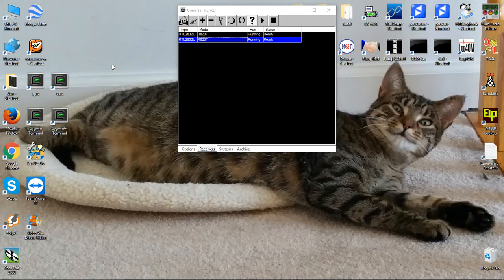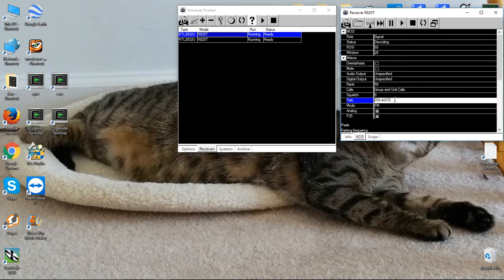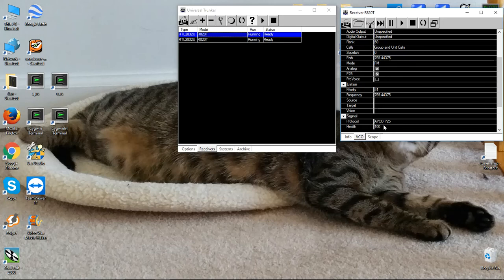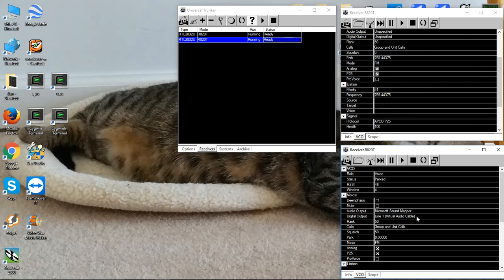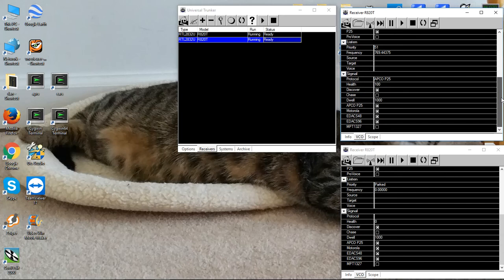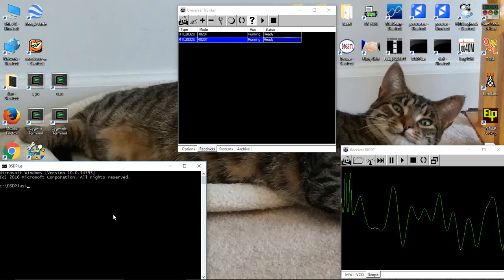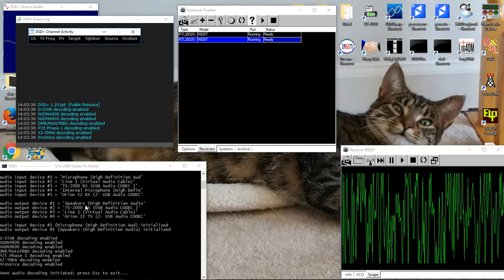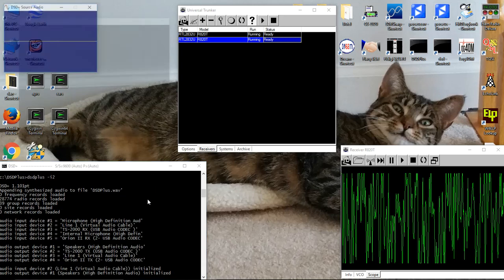Unitrunker Digital P25 Intro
This is a demonstration of the RTL-SDR and Unitrunker monitoring a 700 MHz P25 digital trunked system.  It is excerpted from my 2017 Winter SWL Fest presentation, "RTL-SDR: SDR on the cheap!"